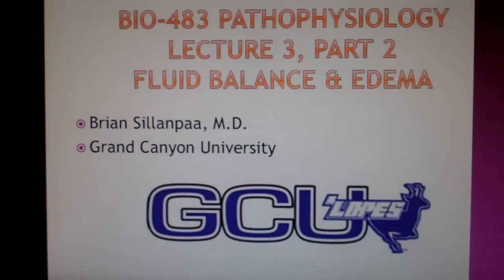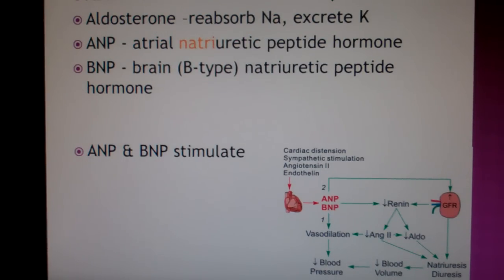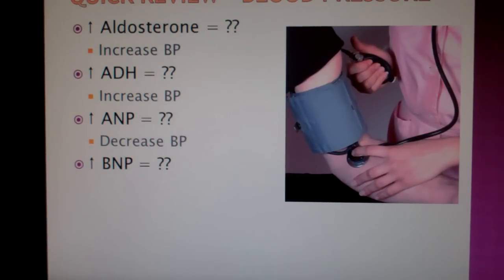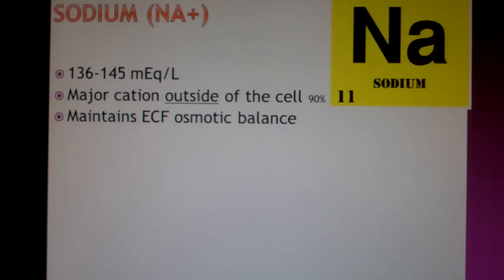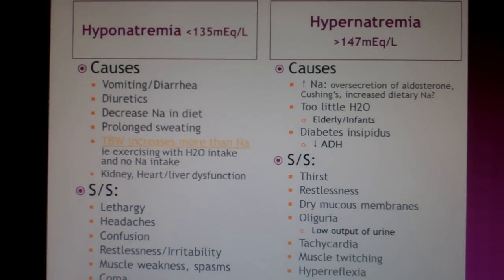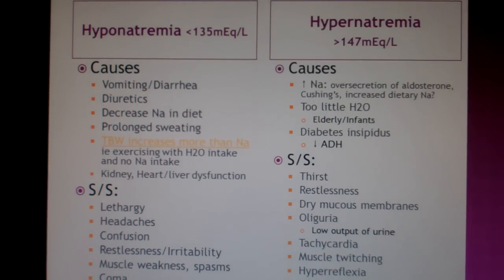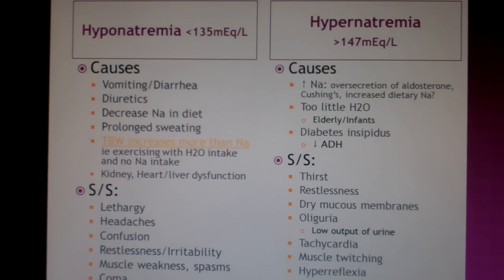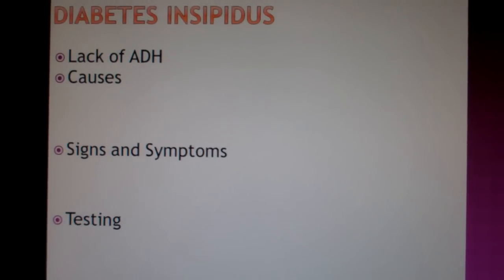Fluid Balance & Edema part 2